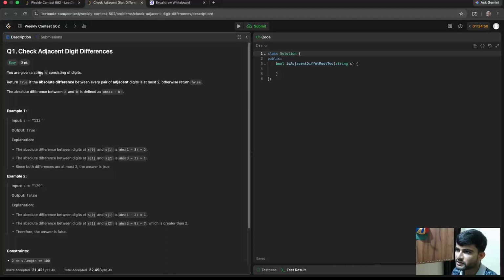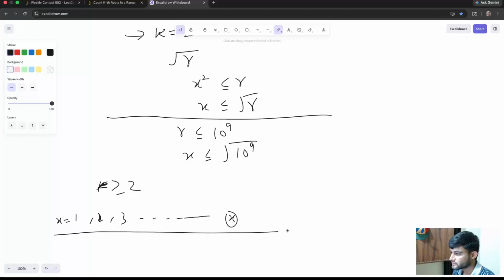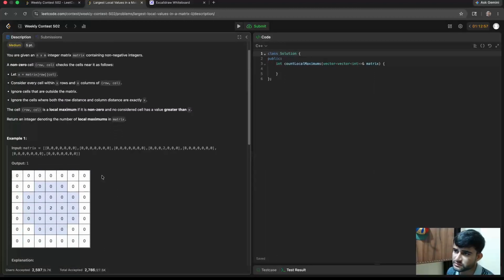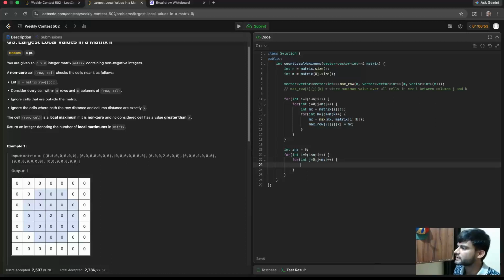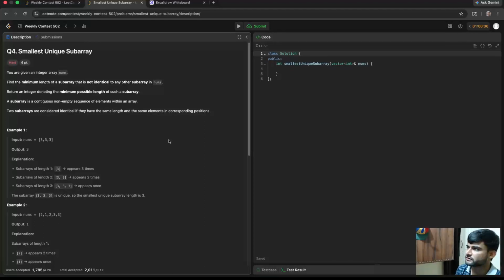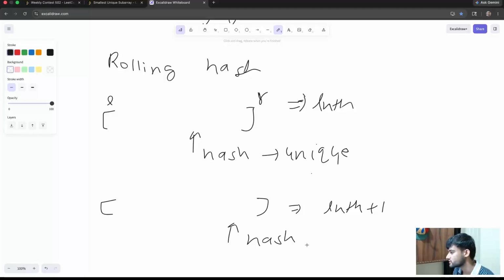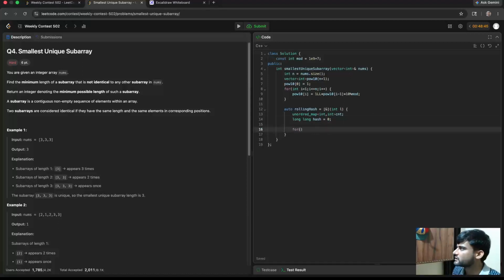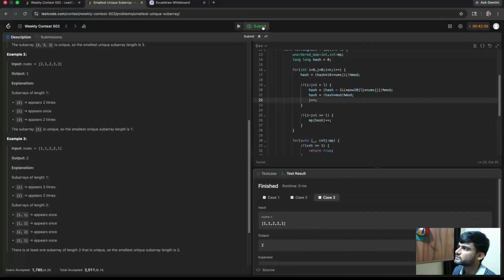LeetCode Weekly Contest 502 Solutions (Problems A to D) | Optimized C++ Editorial 🚀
Welcome to my complete video solution guide for LeetCode Weekly Contest 502! In this video, we break down all 4 problems step-by-step, shifting from the brute force approach to fully optimized C++ solutions.

Whether you are preparing for technical interviews, mastering Data Structures & Algorithms (DSA), or aiming to push your contest rating to Knight or Guardian, this editorial will help you master the core patterns.

📌 Problems Covered & Timestamps:
00:00 Introduction & Contest Overview
00:20 Q1: Check Adjacent Digit Differences
02:20 Q2: Count K-th Roots in a Range
11:00 Q3: Largest Local Values in a Matrix II
24:13 Q4: Smallest Unique Subarray

💡 Core Concepts Discussed:
- Dynamic Programming & Greedy Strategies
- Rolling Hash
- C++ STL Optimization Techniques

🔔 Enjoyed the solutions?

💬 Let's Discuss:
How many problems did you manage to solve during the live contest? Which problem gave you the hardest time? Drop your thoughts, questions, or alternative approaches in the comments below!